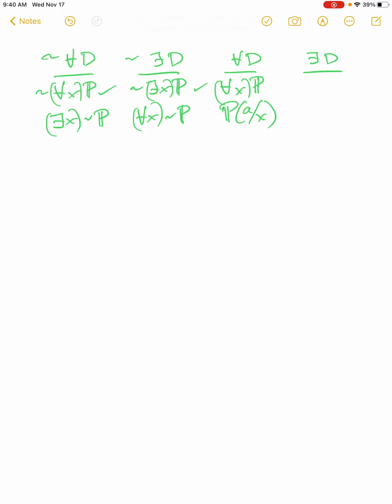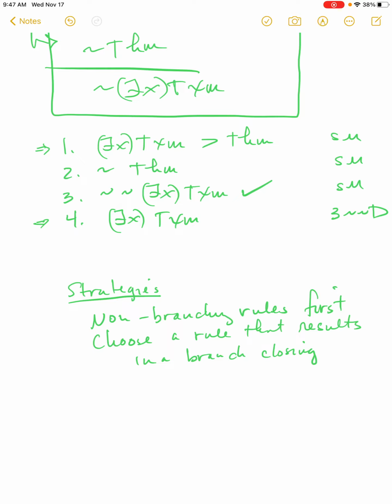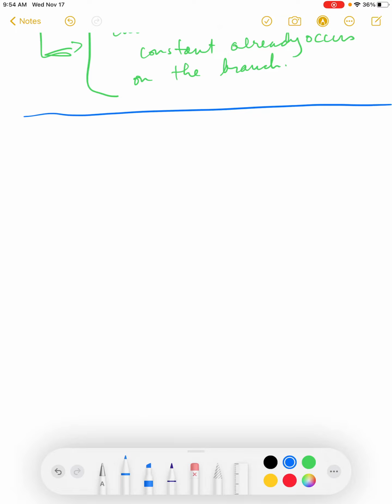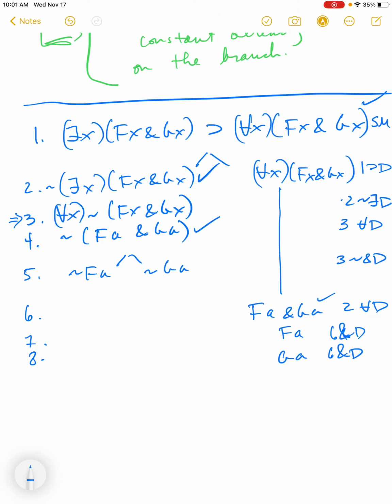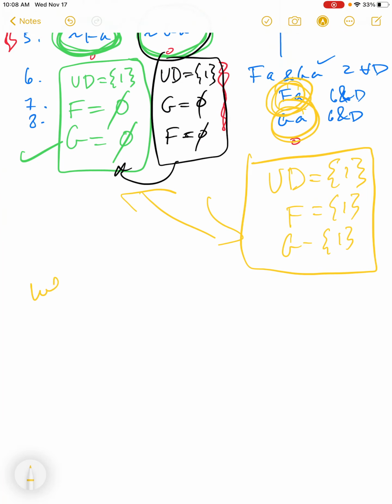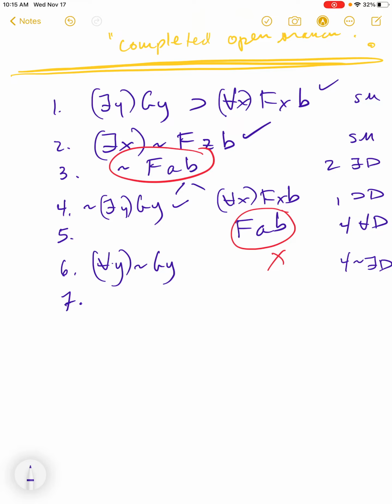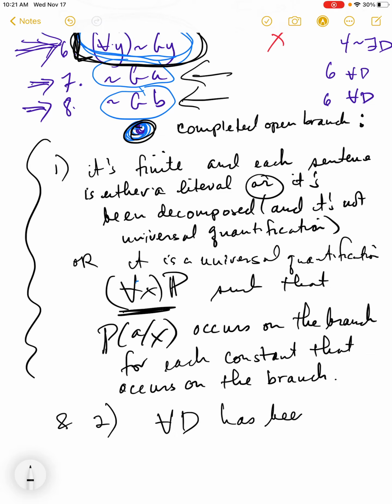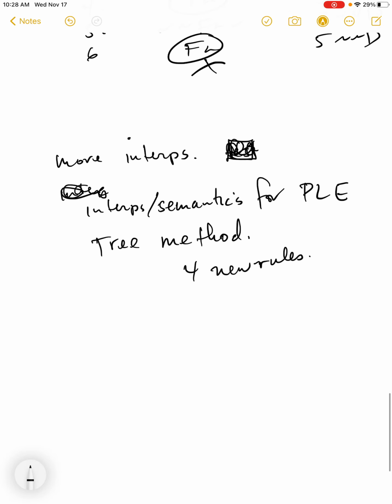Chapter 9 #2 More on trees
we work through some examples of trees and talk about strategies